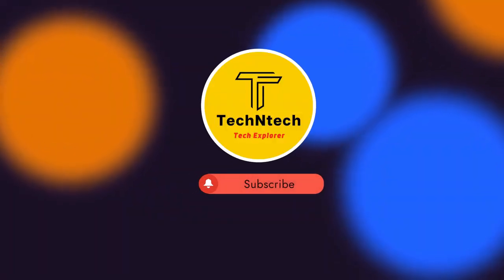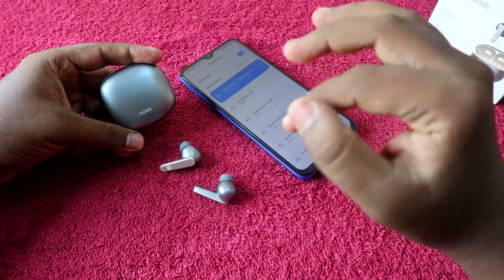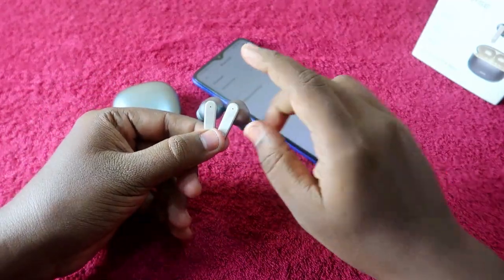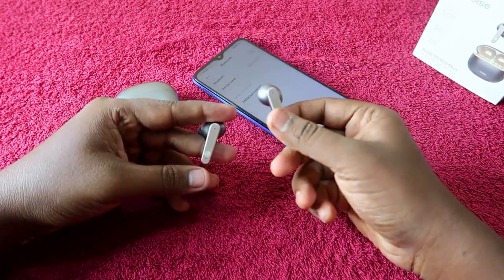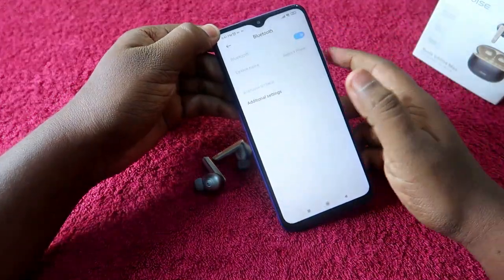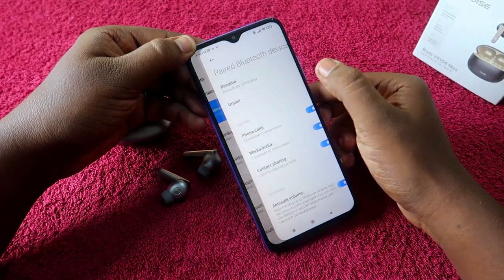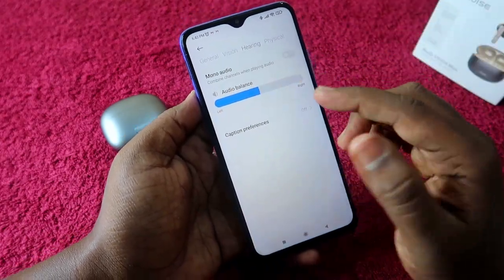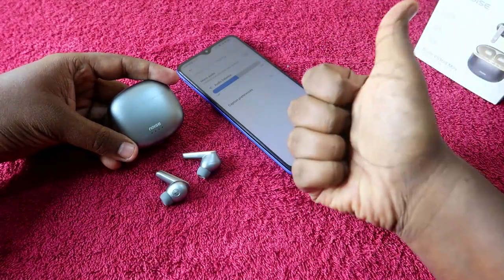How to reset Noise VS104 Max Earbuds | Noise Earbuds Left/Right side not pairing/working Problem?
Product Listings:
Noise Buds VS104 Max

In this video, let me share the method of How to reset Noise VS104 Max earbuds. If you're earbuds Left/Right side not Working/Pairing? then by resetting Noise earbuds, it will be solved and again started to work perfectly.

Noise Buds VS104 Max Resetting Video Chapters:

Welcome - 00:00.
Topic Intro - 00:06.
Step 1 - 01:01.
Step 2 - 01:28.
Step 3 - 02:48.
Method 2 - 03:35.
Method 3 - 04:15.